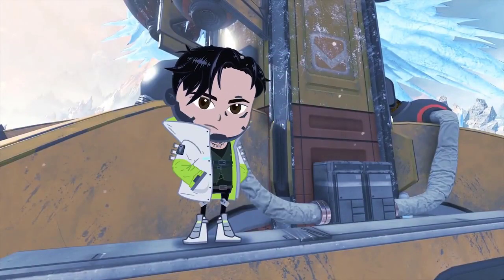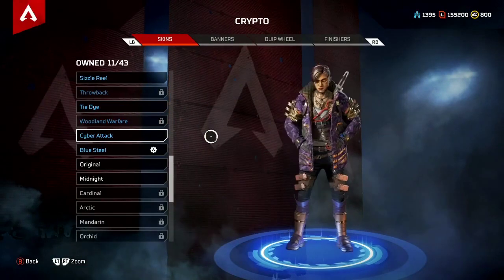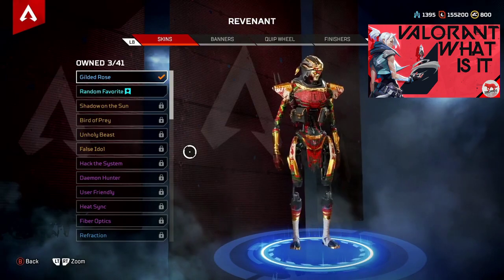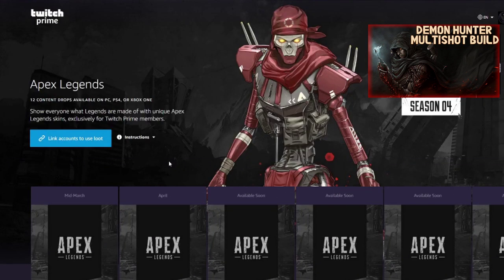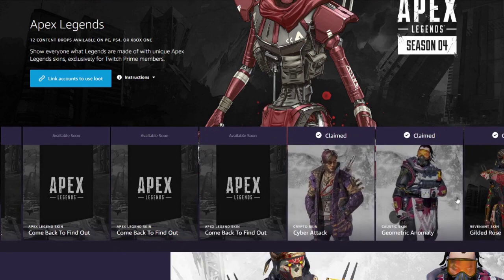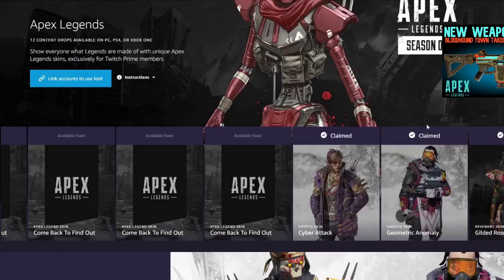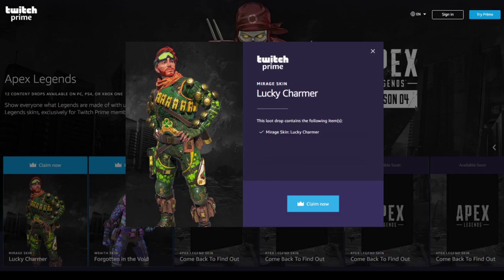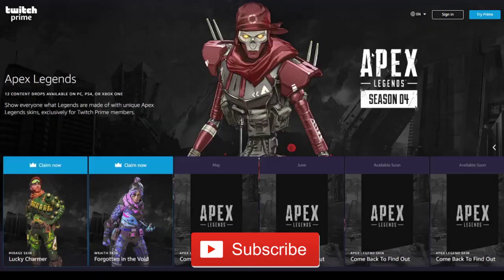Apex Legends: How to get Twitch Prime Skins [Wraith Forgotten in the Void]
HOW TO GET TWITCH PRIME SKINS: WRAITH FORGOTTON IN THE VOID TWITCH PRIME SKIN

In this Apex Legends related video we go over Twitch Prime Skins and how to get them including the new Twitch Prime Wraith Skin: Forgotten in the Void. These Apex Legends Twitch Prime skins are timed exclusives so don't forget to link your twitch account and visit Twitch.Amazon.com/tp to link your accounts and redeem them. Make sure you link the Apex Legends account to the correct platform you play on because you can only redeem them once! What is your favorite Twitch Prime Apex Legends skin so far?